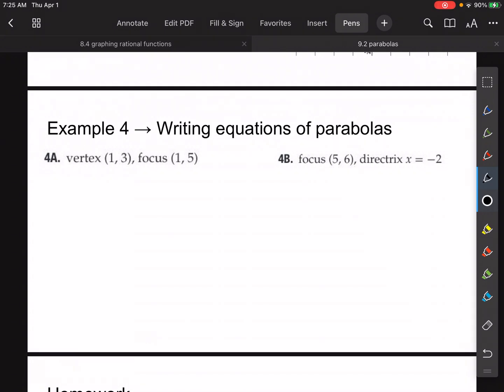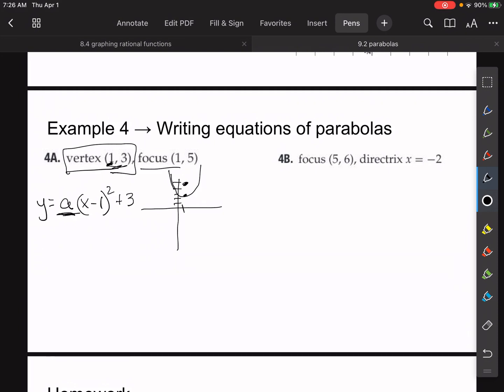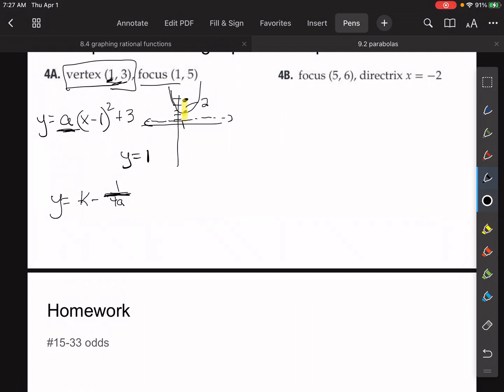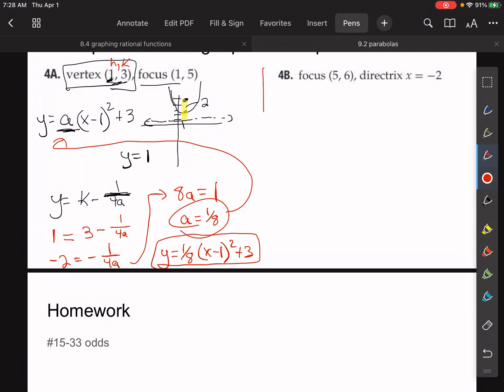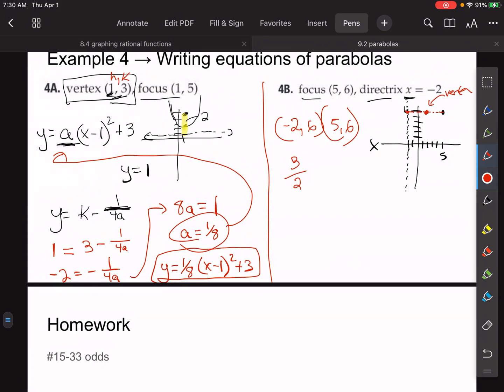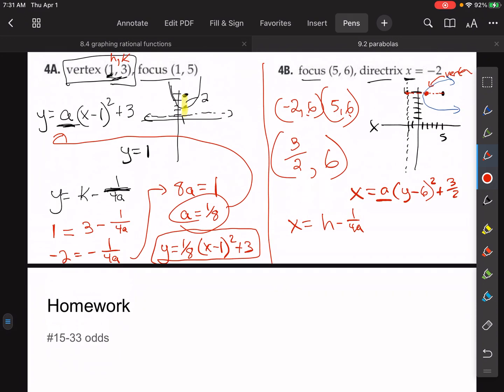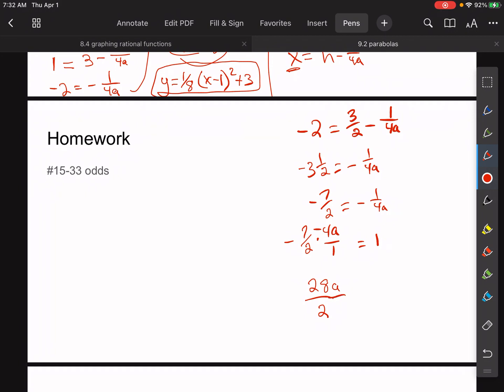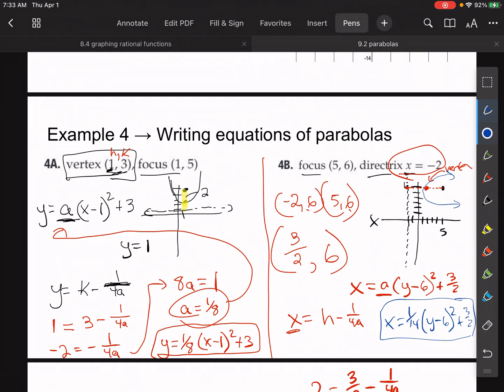A2 parabolas part 2